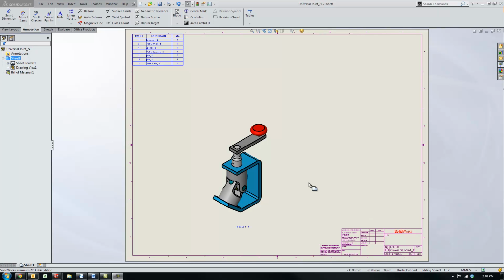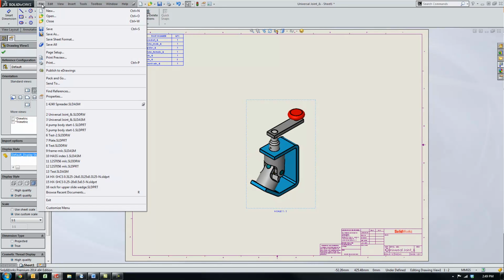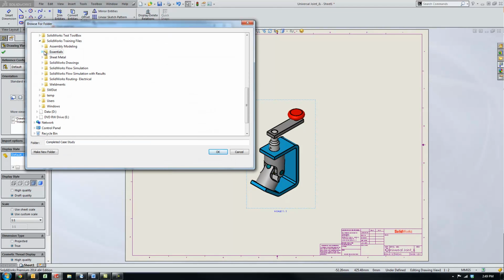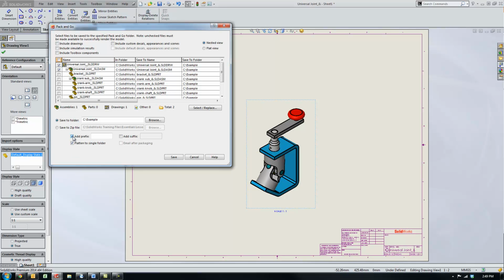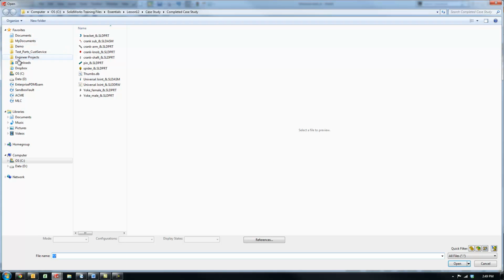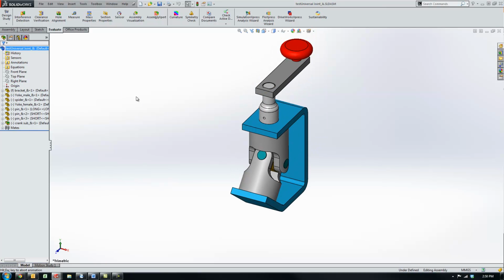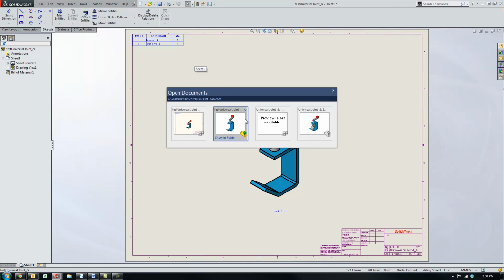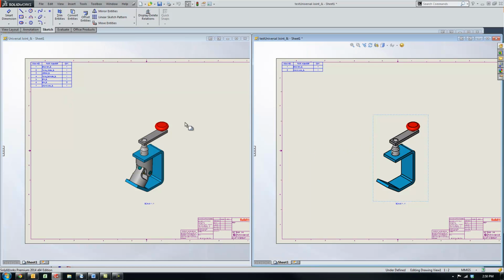SolidWorks Pack-N-Go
Use an existing drawing & assembly as a starting point for a new project without affecting the original.